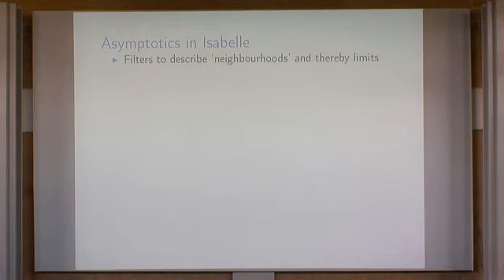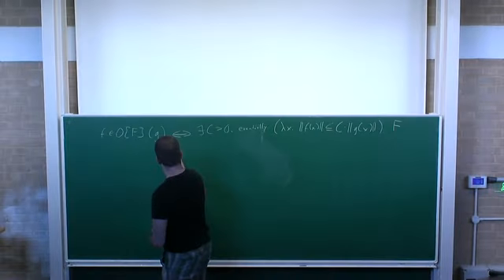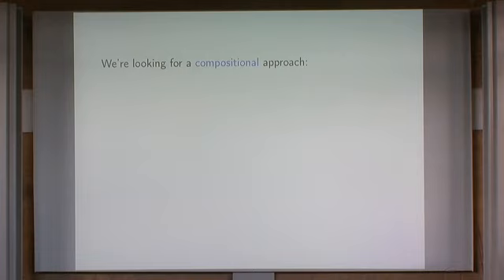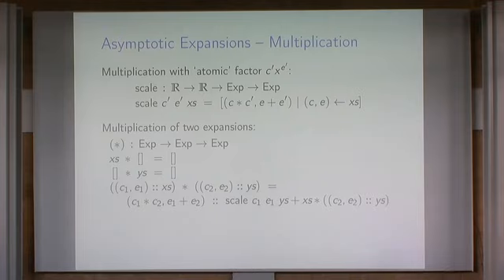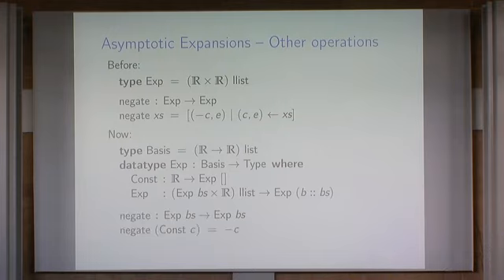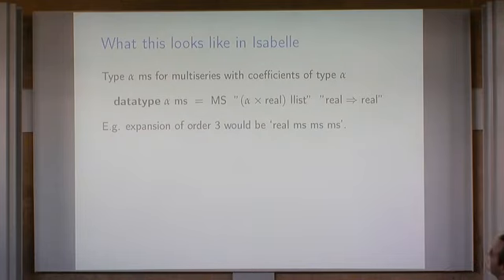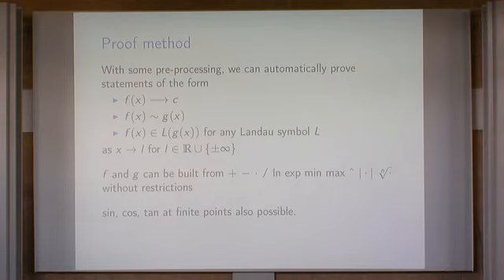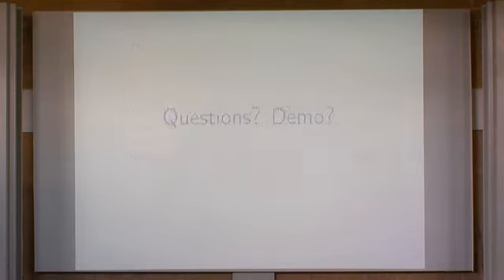Mr. Manuel Eberl | Semi-Automatic Asymptotics in Isabelle/HOL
Speaker: Mr Manuel Eberl (Technische Universität München)
Date: 5th Jul 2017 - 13:30 to 14:30
Venue: INI Seminar Room 2
Title: Semi-Automatic Asymptotics in Isabelle/HOL
Abstract: Computer Algebra Systems can easily compute limits andasymptotic expansions of complicated real functions; interactive theoremprovers, on the other hand, provide very little support for such problems andproving asymptotic properties of a function often involves long and tediousmanual proofs. In this talk, I will present my work about bringingautomation for real-valued asymptotics to Isabelle/HOL using multiseriesexpansions.This yields a procedure to automatically prove limits and‘Big-O'estimates of real-valued functions similarly to computeralgebra systems like Mathematica and Maple – but while proving every step ofthe process correct.